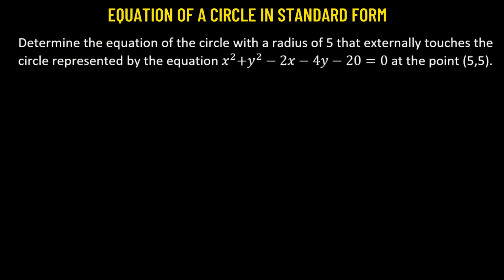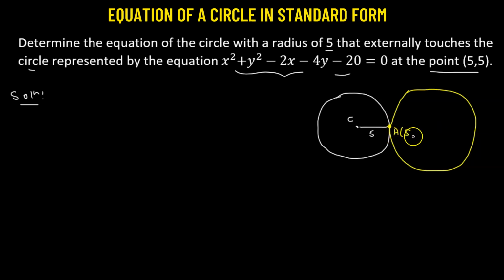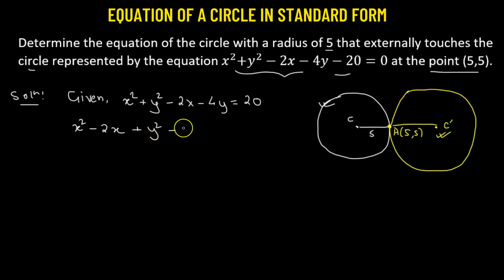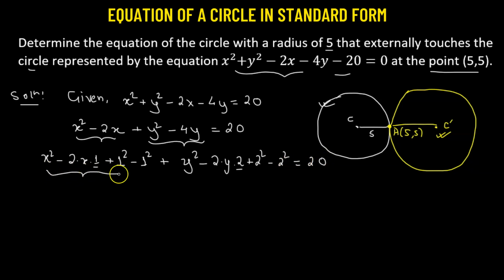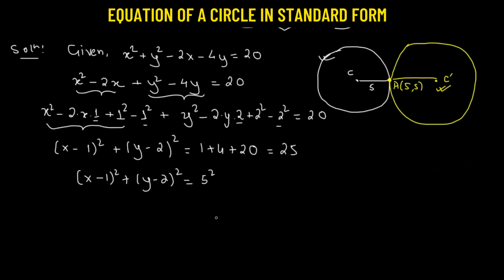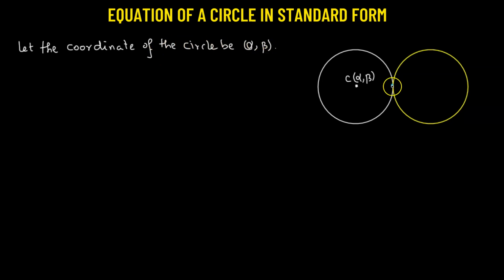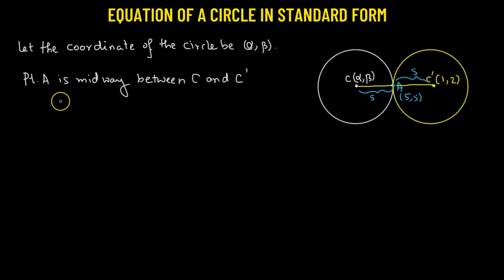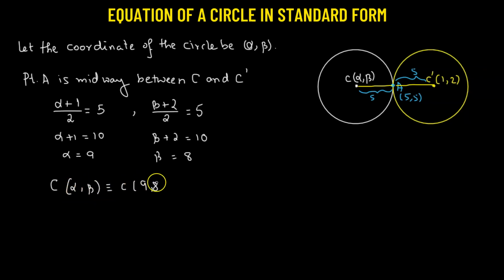1.35 | Circle | Standard Form Of A Circle - Worked Out Problem